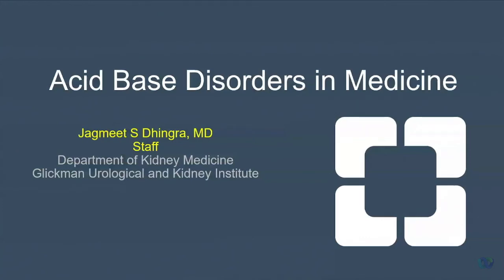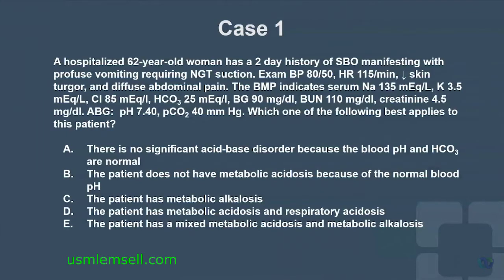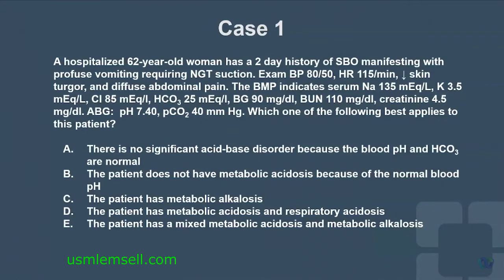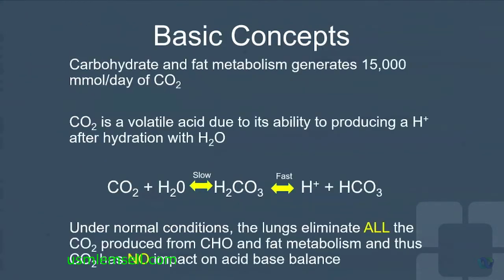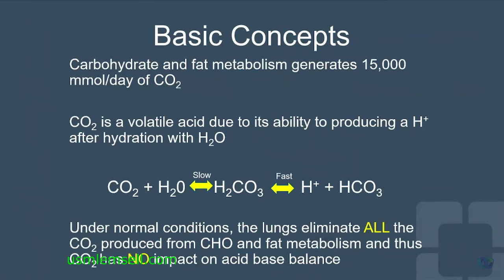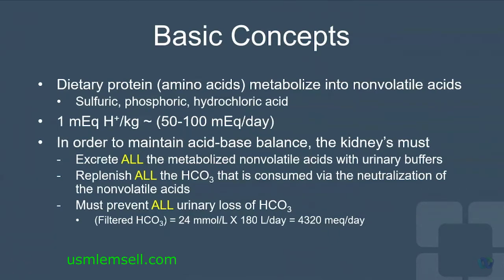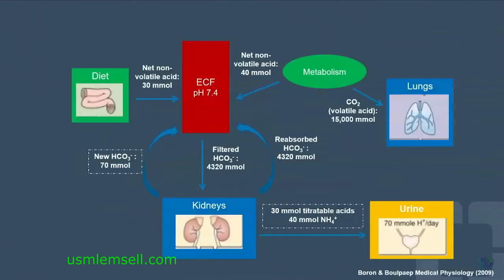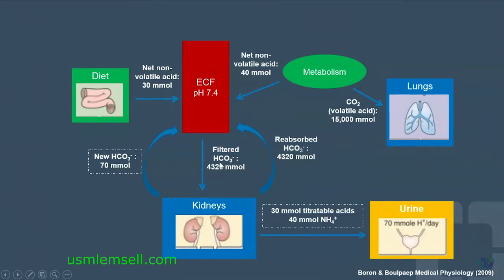cleveland sample 3